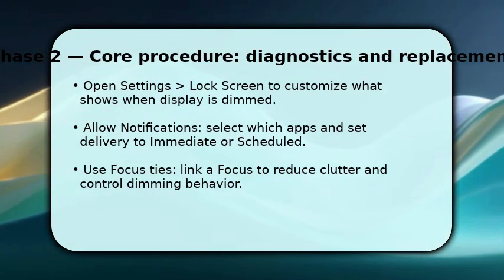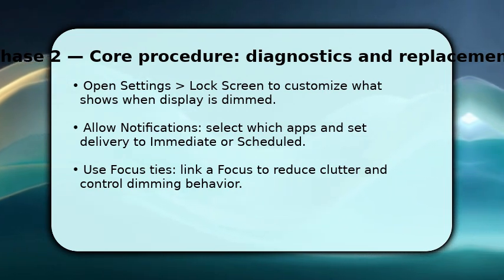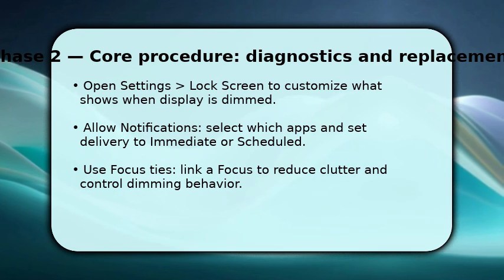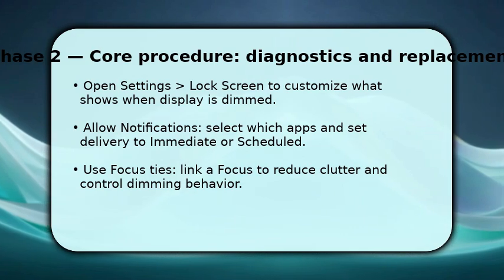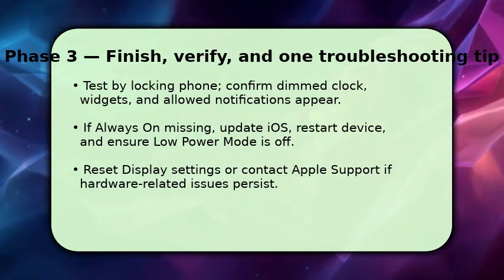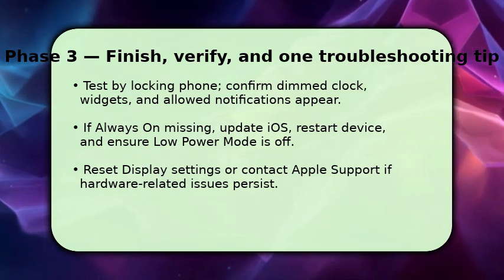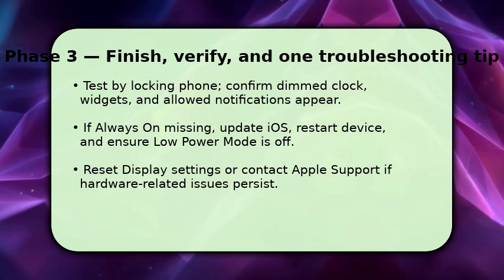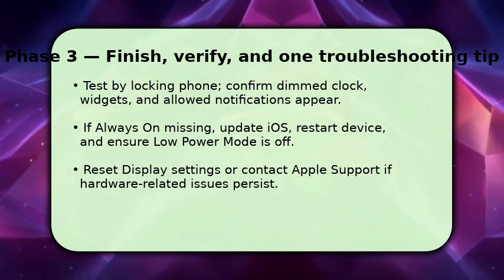How to Always on Display Iphone 11 - Easy Guide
How to Always on Display Iphone 11 - Easy Guide | 🔒 Surfshark VPN Deal — Stay private and secure. $1.99/mo + 3 Months Free ▸

Discover the secrets to keeping your iPhone 11 always on display without draining battery life. This easy guide covers essential tips and tricks, including adjusting settings for optimal performance.

iPhone 11, always on display, battery saving techniques, display brightness setting, auto-lock feature, energy efficiency